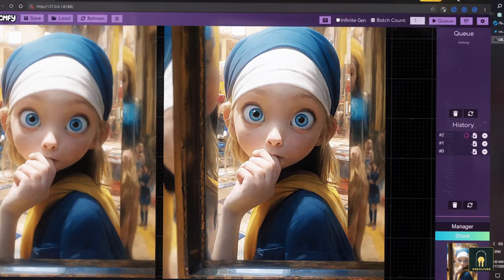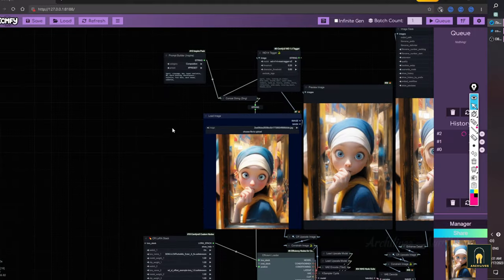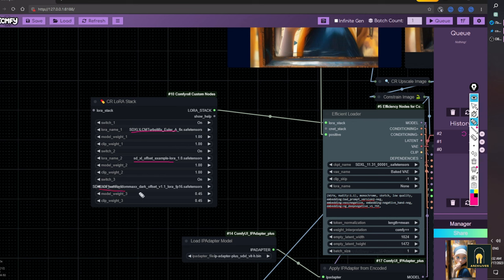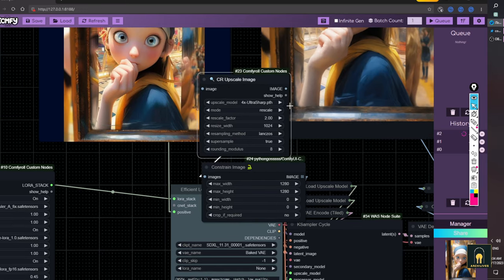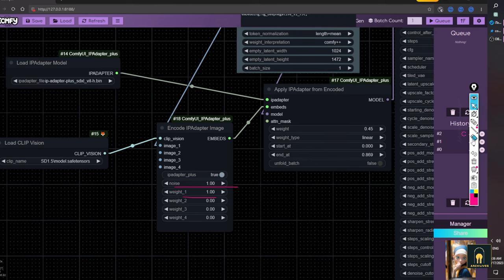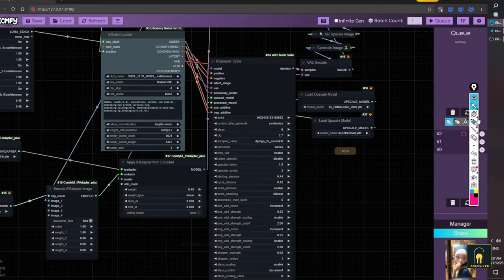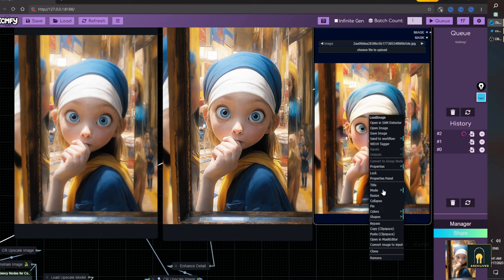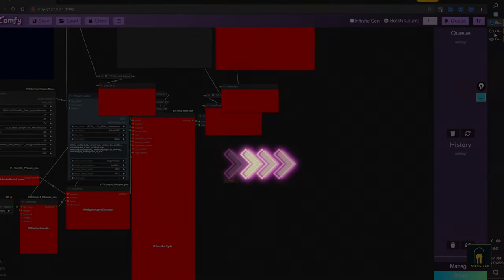Enhance image details to the pinnacle with [Comfyui workflow]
In this video, I will guide you through the best method for enhancing images entirely for free using AI with Comfyui. The tutorial also covers acceleration techniques with Turbo + LCM, IP adapter, and other handy nodes to transform a dull and dark image into a stunning masterpiece.

I will release more videos about Ai gen in the future
if you love my work, please buy anything there
of course, you won't incur any additional costs for this
Good luck and see you again